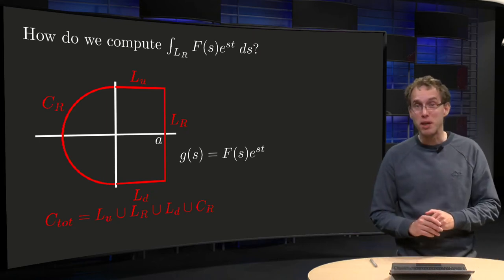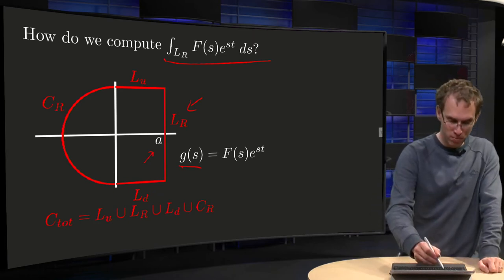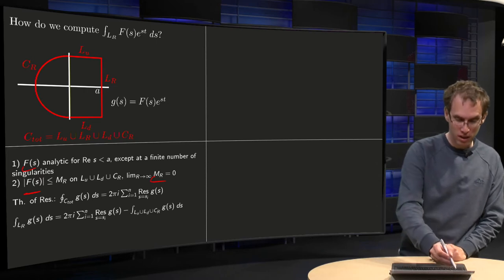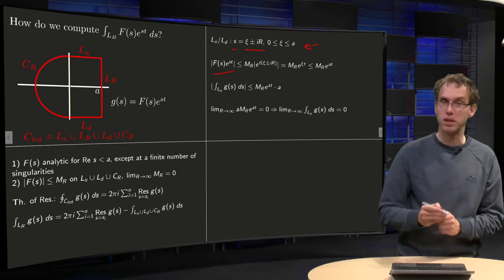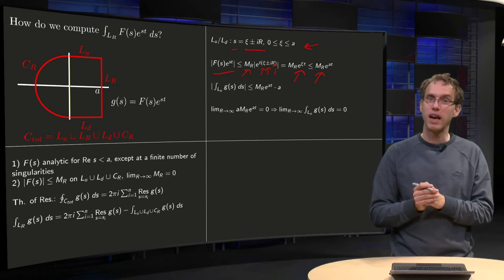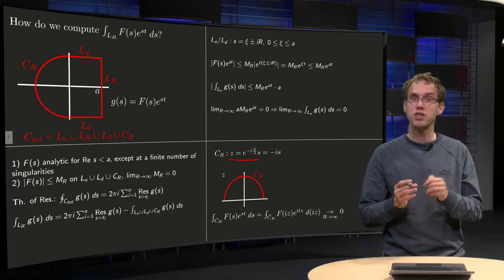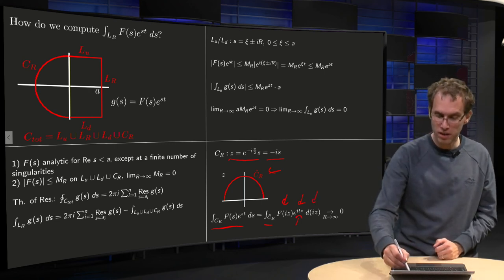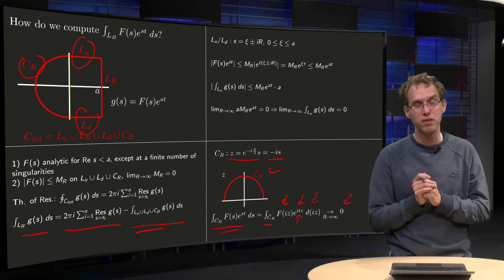The bromwich contour